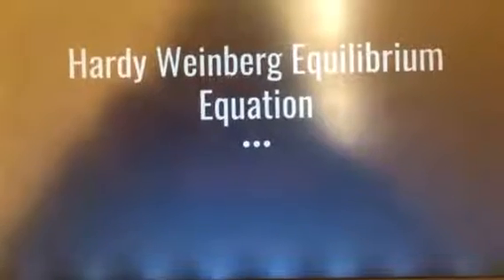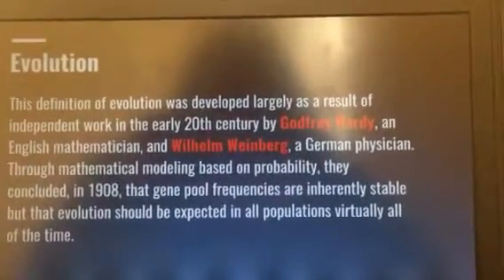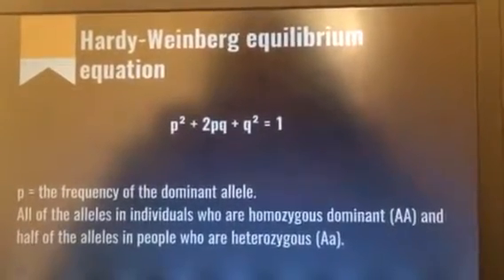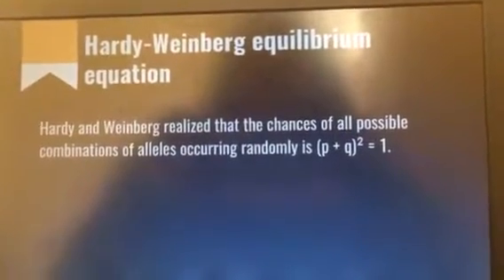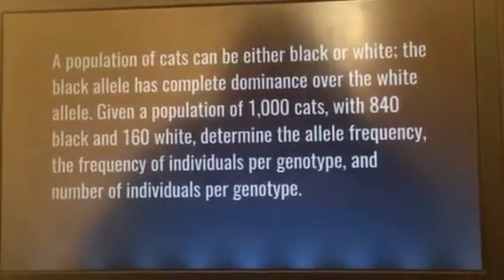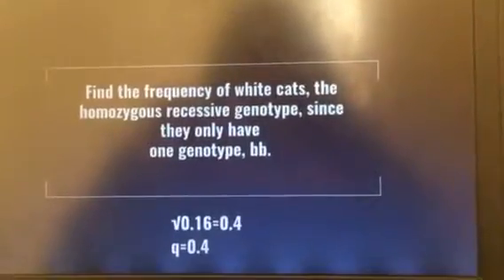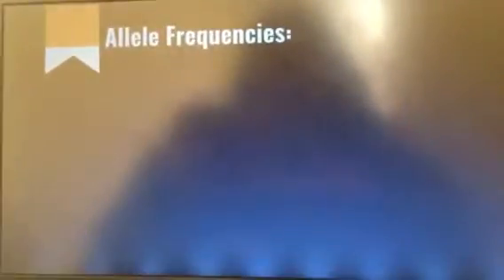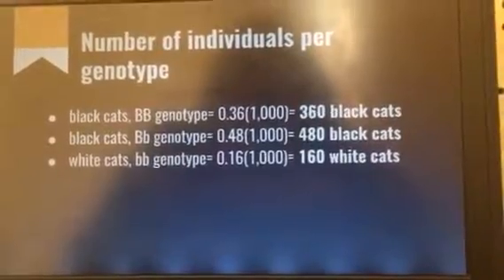Hardy Weinberg Equilibrium Equation